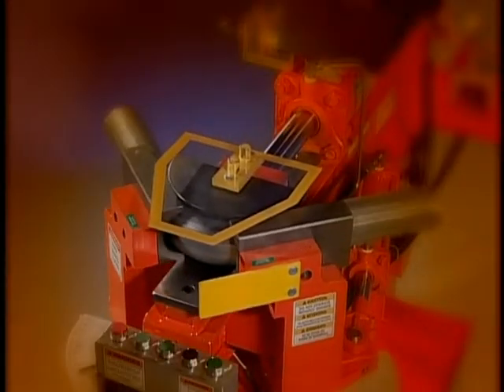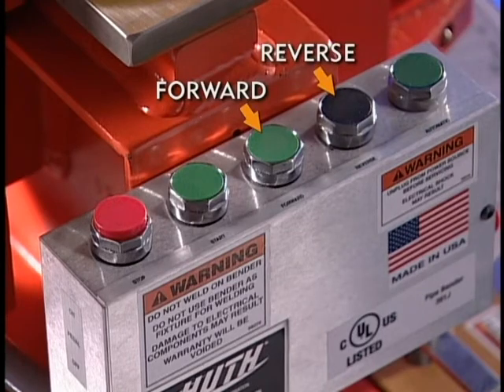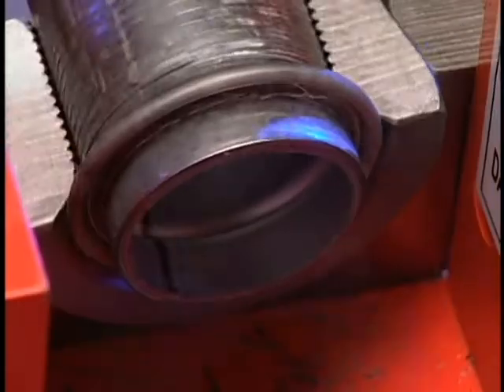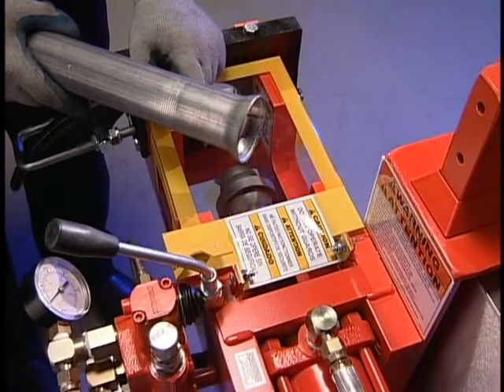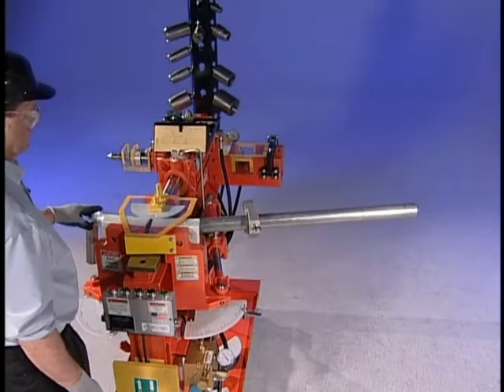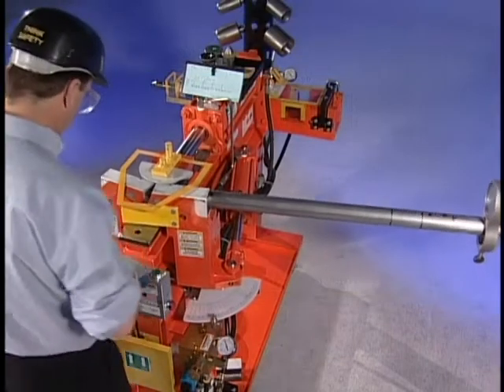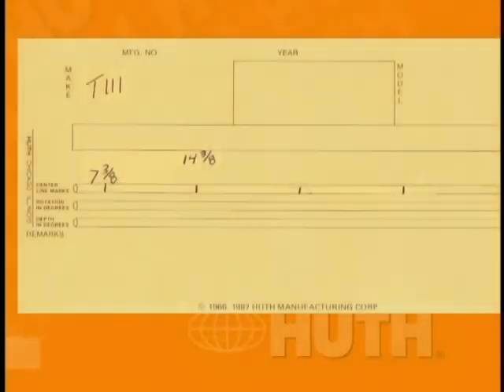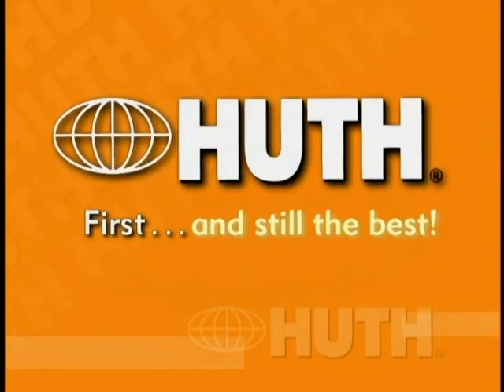Huth Training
Huth Intro/Bender Intro/Bending Techniques/End Finishing/Program Card Bending/Pattern Bending/Accessories